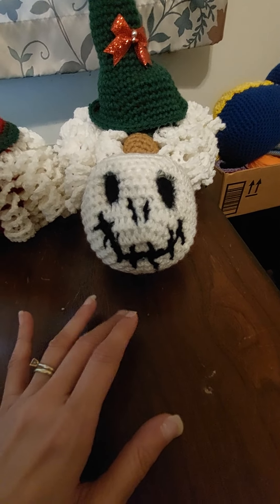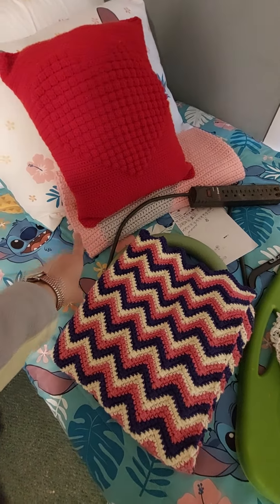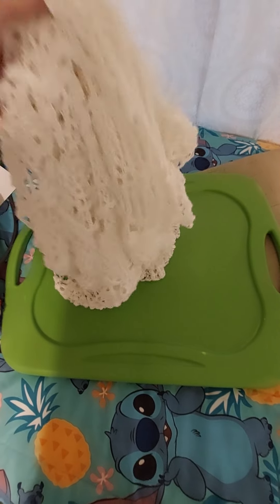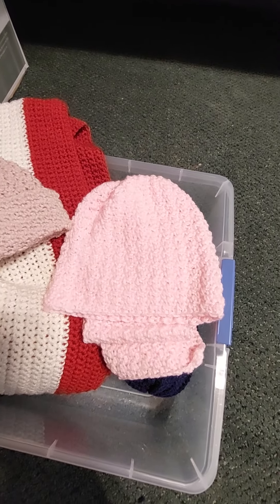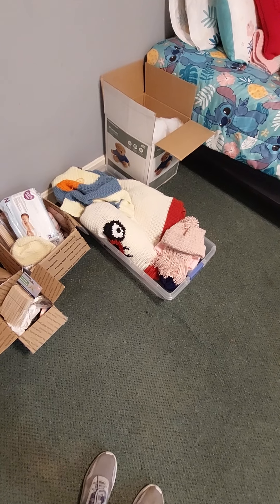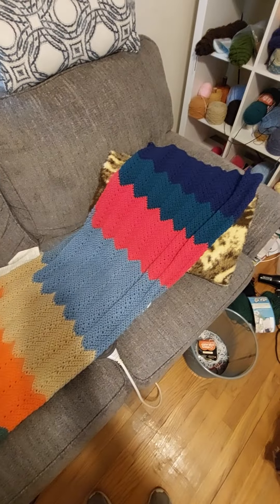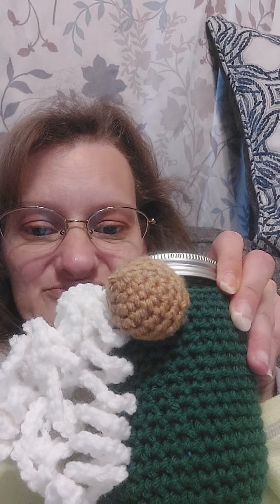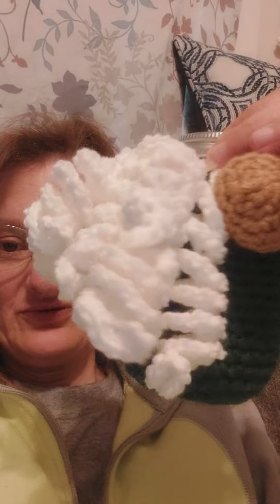a few of my makes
I just wanted to take a minute to show a few things I've been doing. What are you working on?